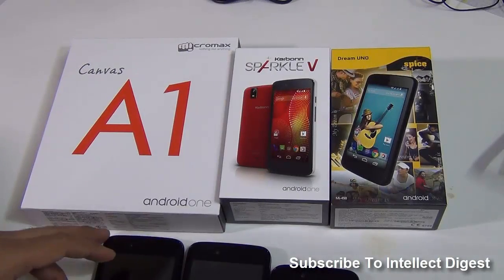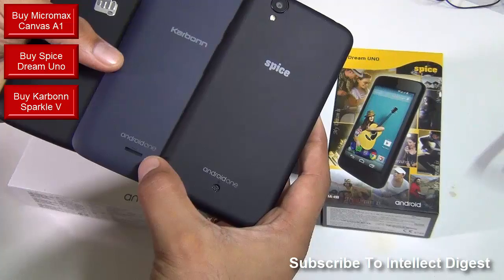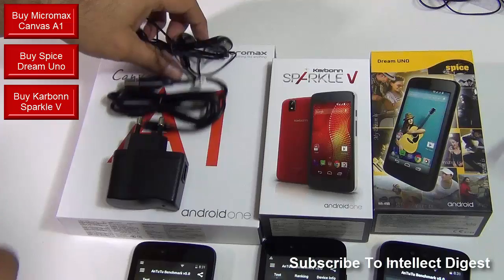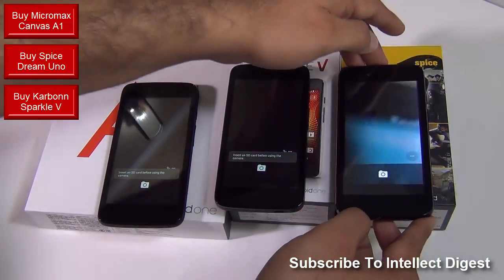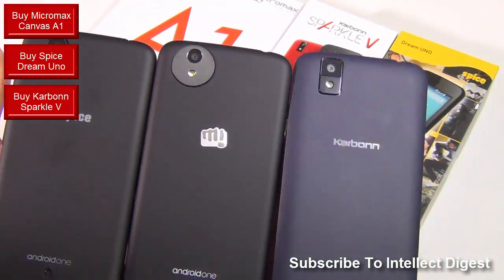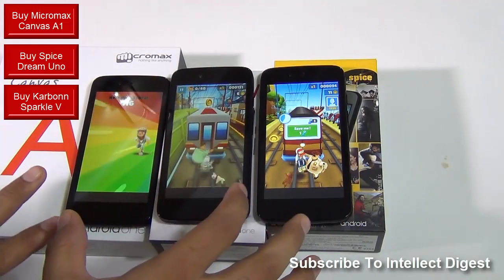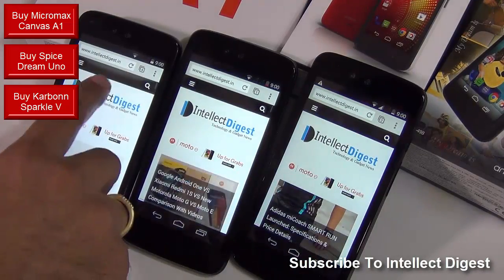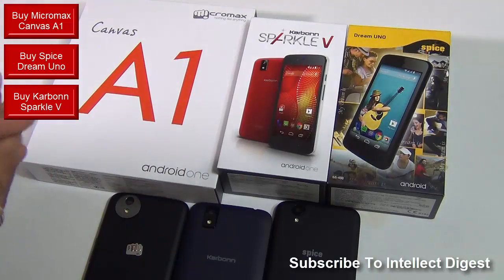Google Android One Comparison: Micromax Canvas A1 VS Spice Dream UNO VS Karbonn Sparkle V Comparison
All Android One Phones Compared- Micromax Canvas A1 Android Phone Compared With Karbonn Sparkle V Android One Compared With Spice Dream Uno Android One Phone

Android One Phones Compared- Micromax Android One VS Karbonn Android One VS Spice Android One

In this video we have compared all three Android One phones from three manufacturers- Micromax, Karbonn and Spice. We have compared design, build quality, display, benhcmarks, features, software, hardware, battery life, call quality, gaming performance, benchmarks, camera quality and all you need to know about the three google android one phones- Micromax Canvas A1 VS Spice Dream Uno VS Karbonn Sparkle V

All three phones have same specs which are:
4.5 Inch FWVGA display
1 GB RAM
4GB Internal Memory
Dual SIM support
5 MP rear camera
2 MP from camera
1700 mAh battery
Android Kitkat 4.4.4
Expandable memory card support